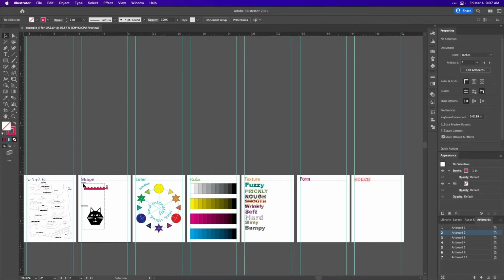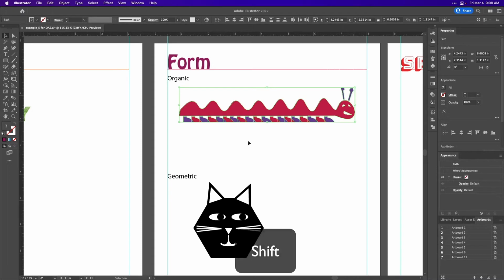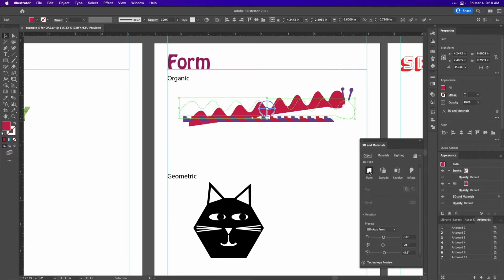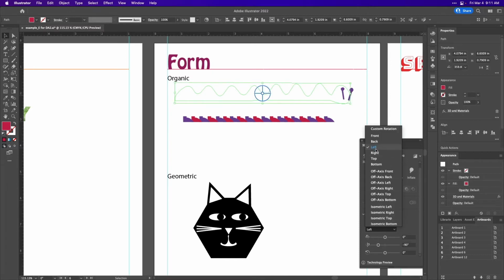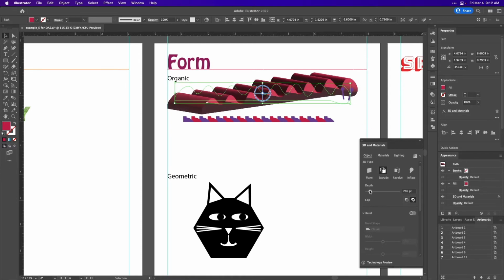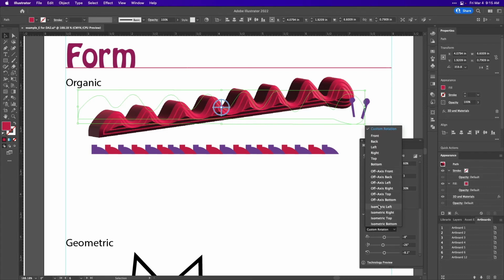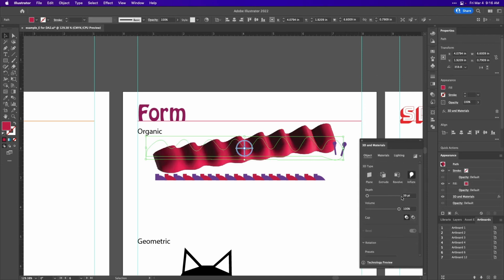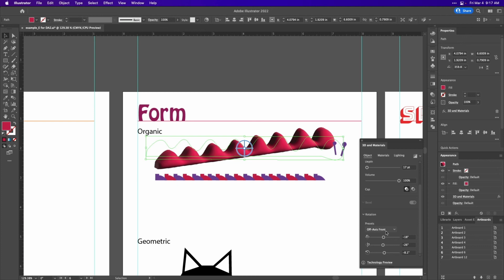Exploring Objects in the 3D and Materials Panel with Organic Shapes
In this video, we will be exploring objects in the 3D and Material panel with organic shapes. You will be taught how to create a 3d model with the help of several organic shapes with the help of adobe illustrator's easy-to-learn user interface. After this it will be very easy for you to make a 3D image via graphic designing in adobe illustrator.